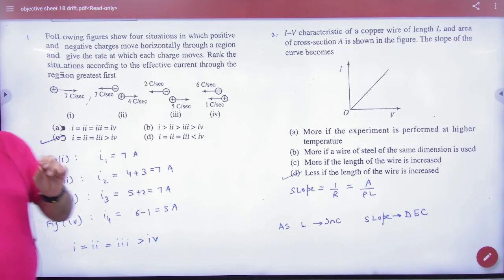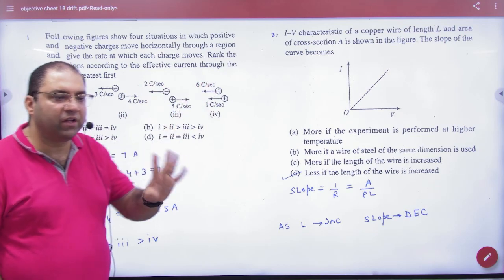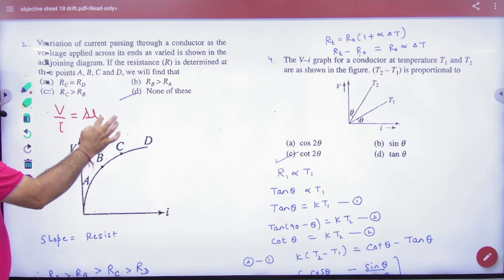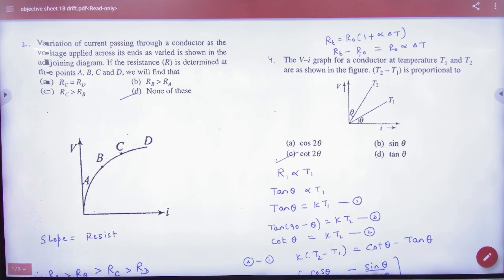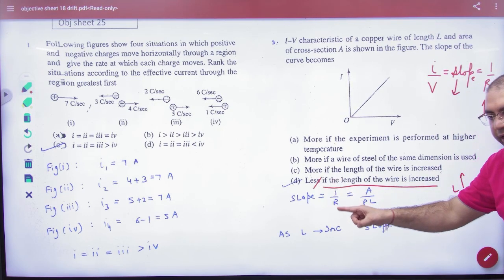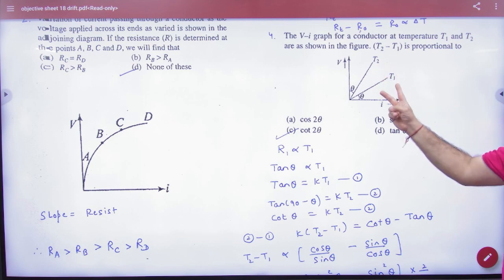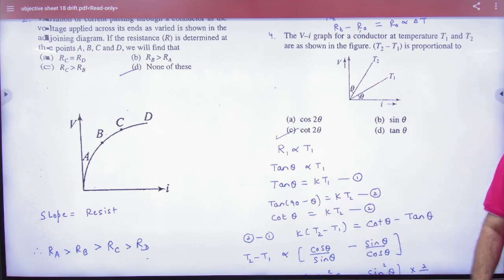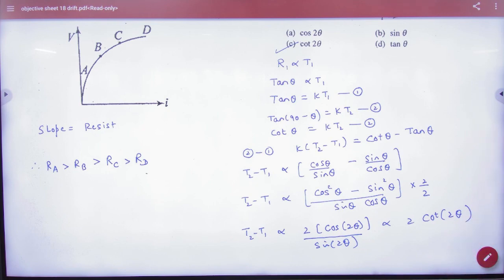7 Resistance objective